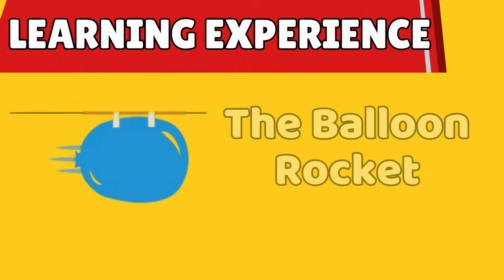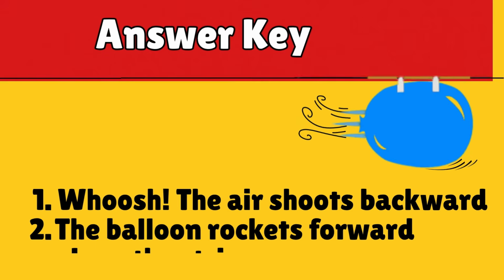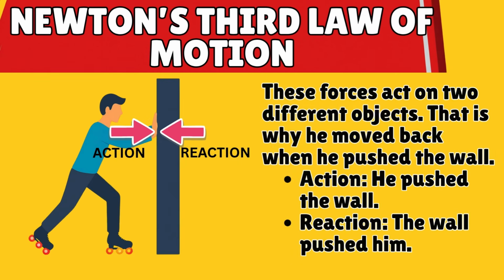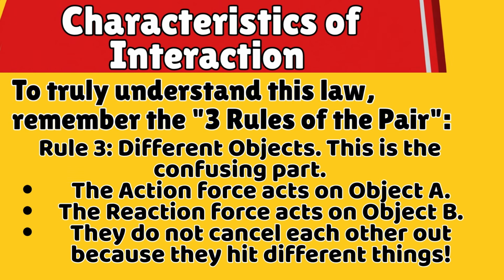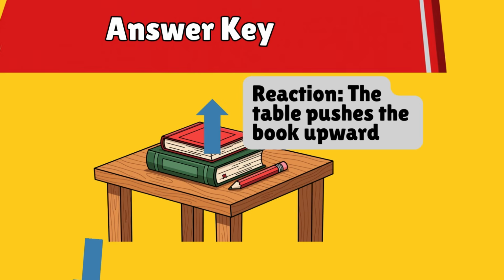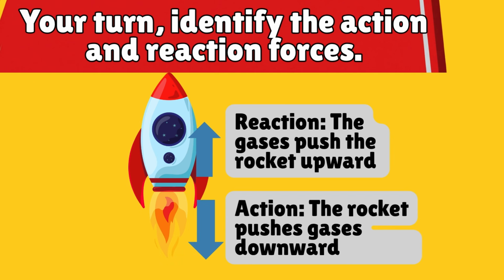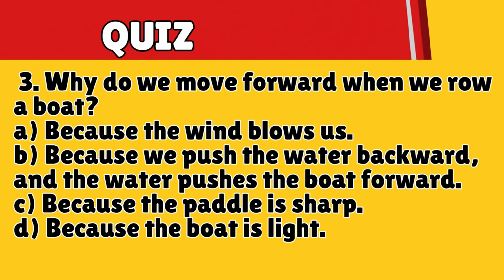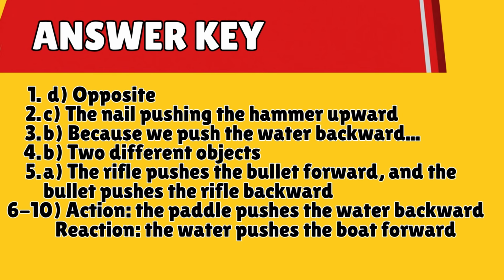Third Law of Motion | Law of Interaction | Grade 9 Science | Term 1 | Revised K to 10 Curriculum